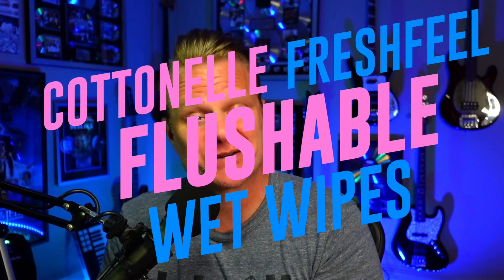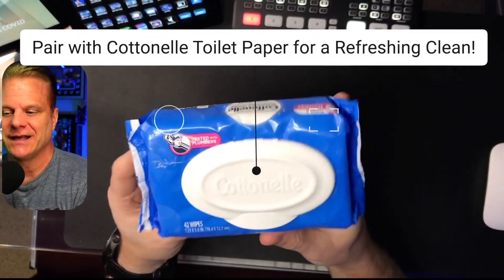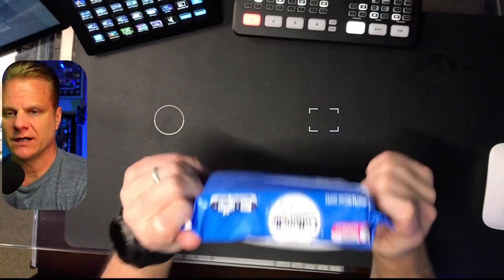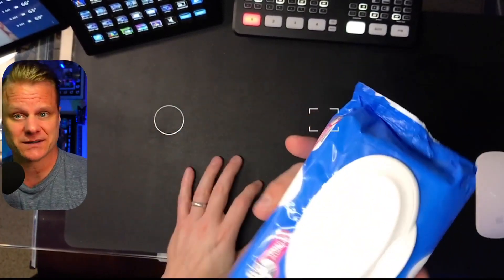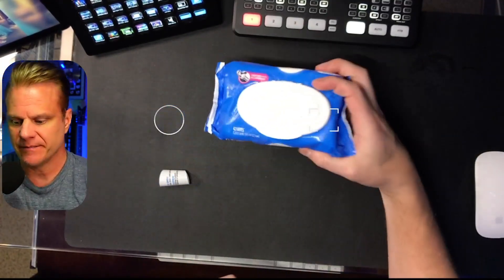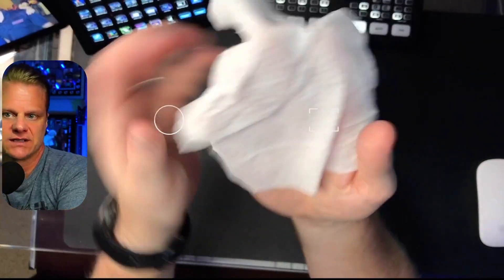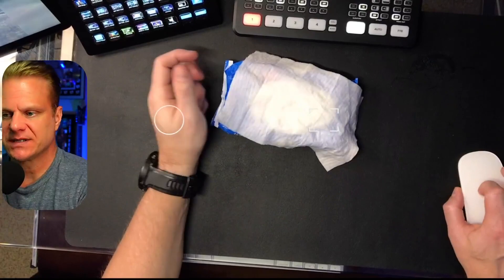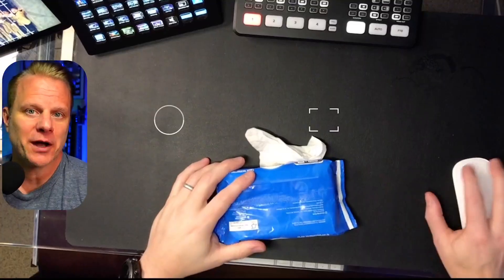Cottonelle FreshFeel Flushable Wet Wipes | riverbluez.com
Cottonelle FreshFeel Flushable Wet Wipes, Adult Wet Wipes
Feel shower-fresh with adult wet wipes that break down like toilet paper by losing the majority of strength within 30 minutes of flushing and 4x faster than national brands based on strength loss testing
Sustainable solutions—made with plant-based fibers and FSC-certified meaning we source materials that meet strict standards to protect forests and the animals and people that depend on them
Try our hypoallergenic flushable wet wipe that’s safe for sensitive skin for the ultimate fresh and clean feeling
We Eleswhere:-